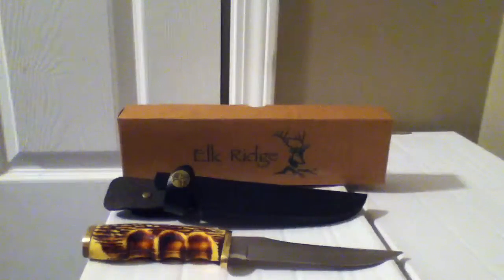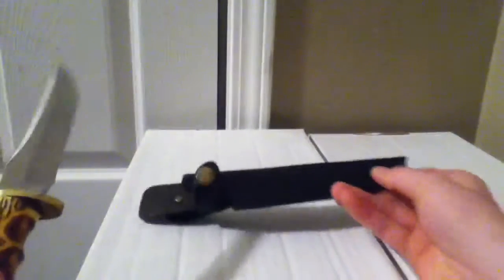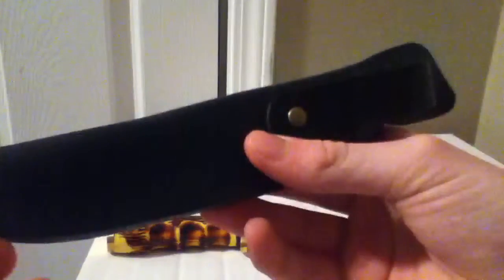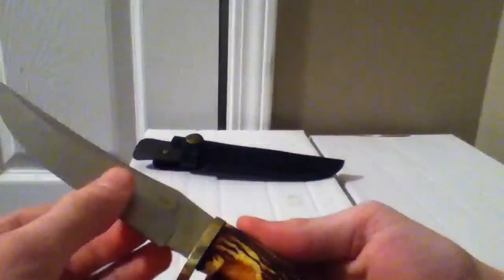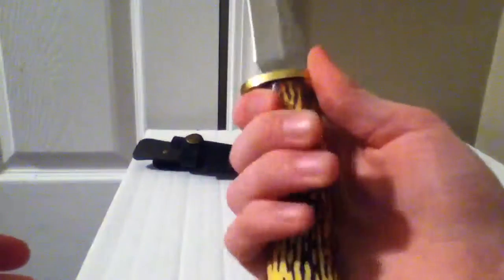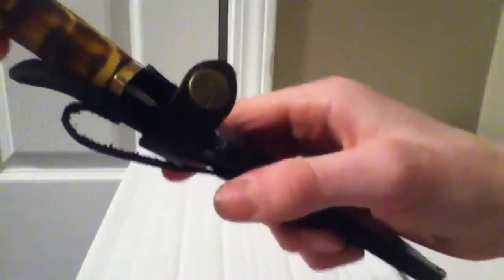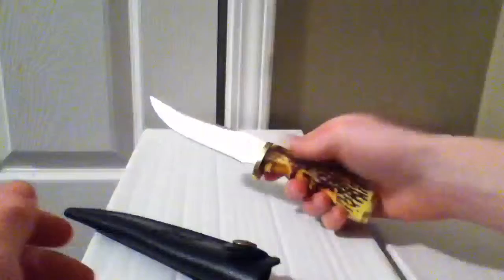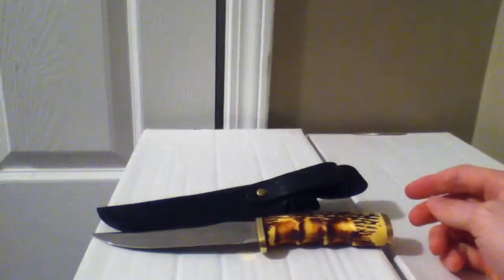Elk Ridge | ER-027 Review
Great knife great sheath really recommend buying